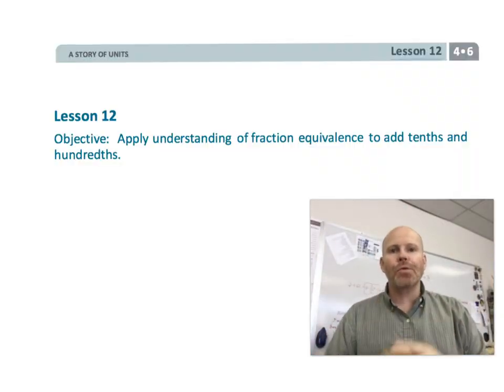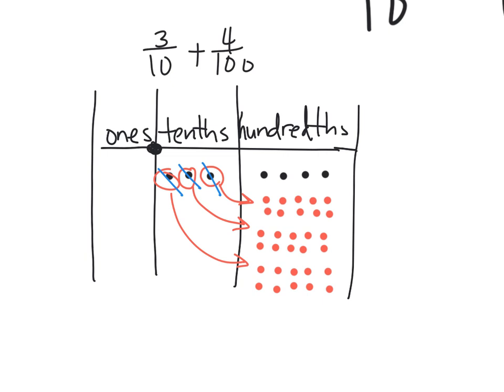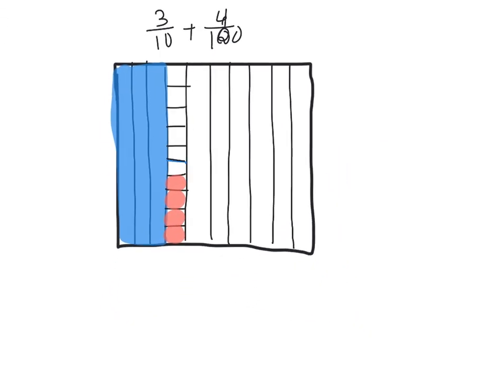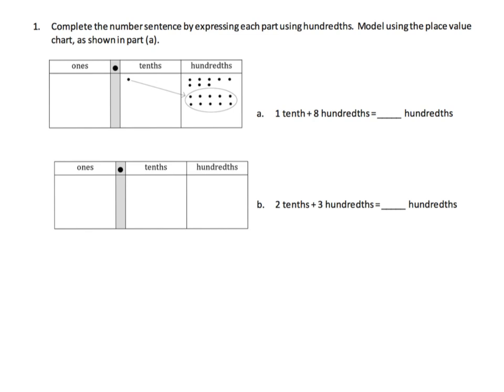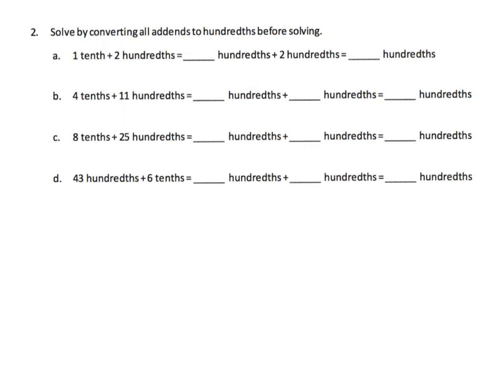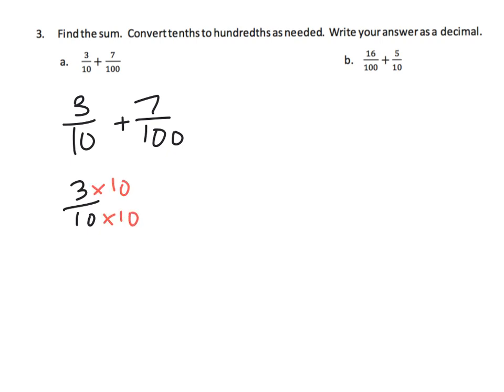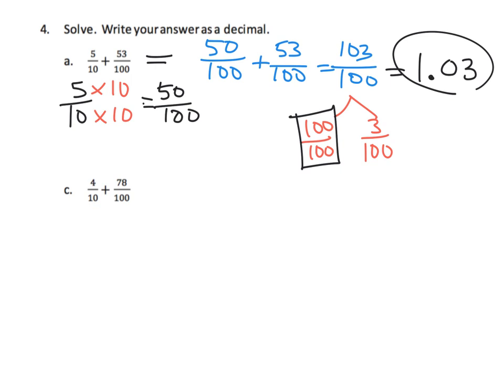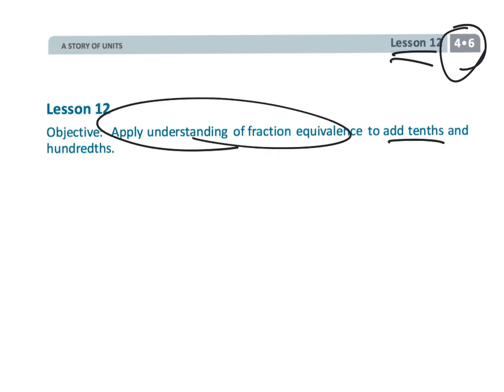Eureka Math Grade 4 Module 6 Lesson 12